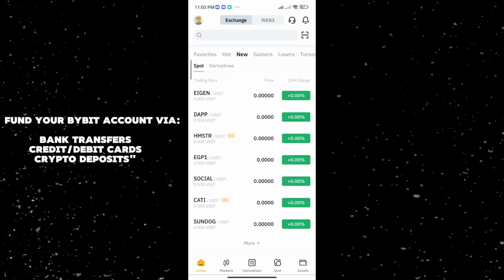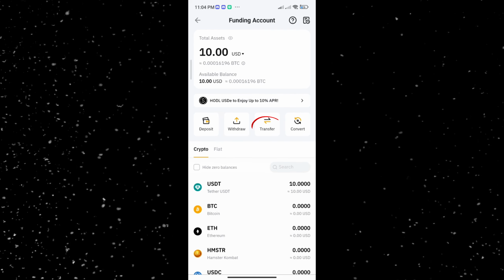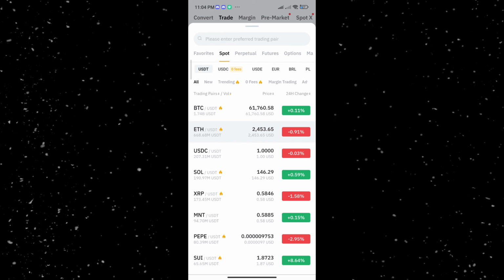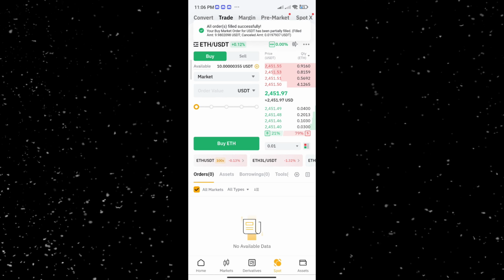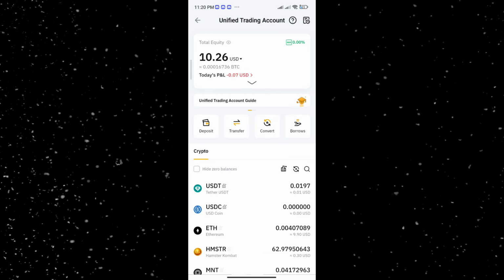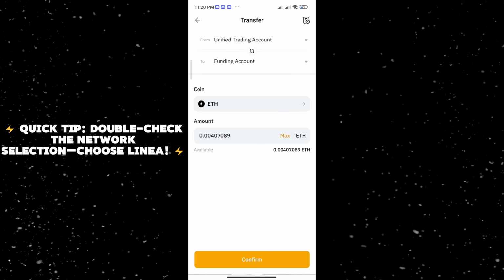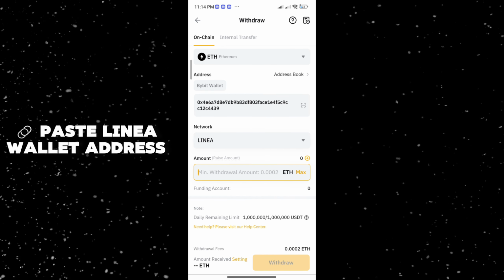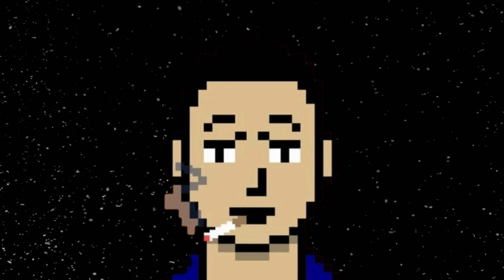How to Easily Deposit Ethereum into MemeFi: Step-by-Step Guide!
Dive into the world of crypto with our step-by-step guide on how to deposit Ethereum to the MemeFi mini app! 🌟 In this video, we’ll show you everything you need to know—from funding your Bybit account to transferring your Ethereum seamlessly into your MemeFi wallet.

What You'll Learn:

How to fund your Bybit account and buy Ethereum.
The exact steps to deposit Ethereum to your MemeFi wallet.
Essential tips for security verification and transaction fees.
Watch carefully as we guide you through each step to ensure a smooth experience. Don’t forget to save your secret phrase for your MemeFi wallet! Ready to start earning? Let’s go! 🚀

How to deposit Ethereum into MemeFi
What is the process for funding Bybit account
Steps to transfer Ethereum to MemeFi wallet
How to buy Ethereum on Bybit
What are the gas fees for Ethereum transactions
How to secure your MemeFi wallet
Can I use other exchanges to deposit Ethereum
What to do if funds are in funding account
How to withdraw Ethereum from Bybit
What is MemeFi and how does it work